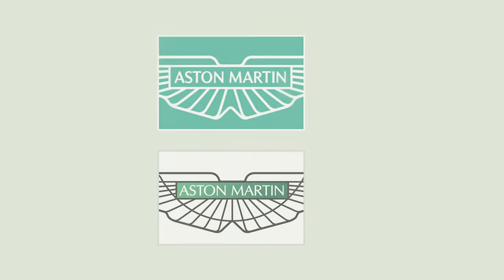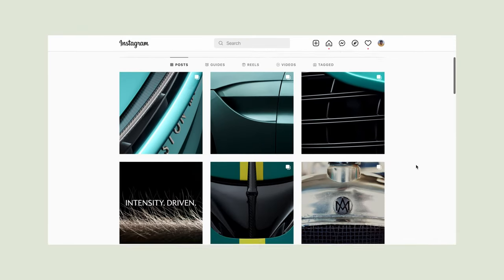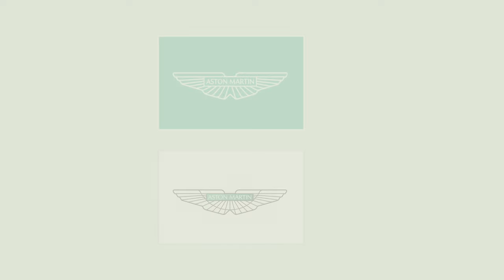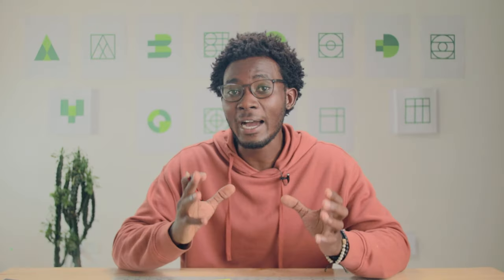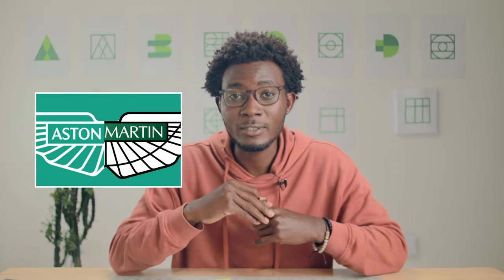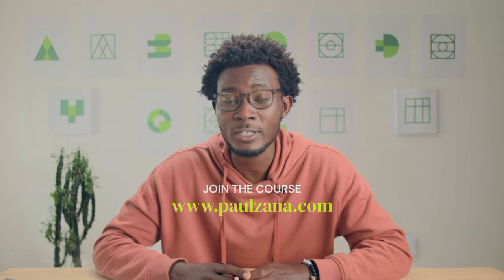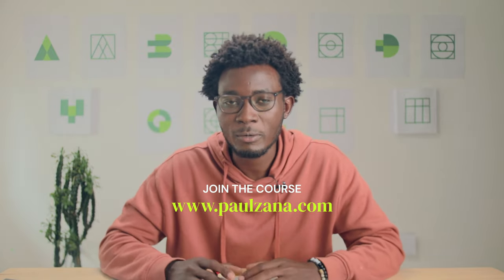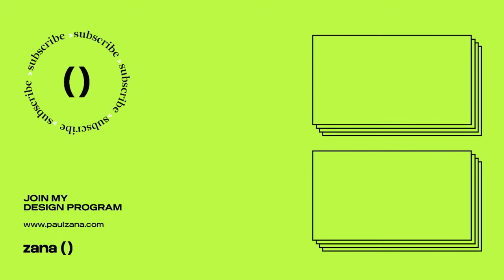Aston Martin Introduces New Logo: 4 Changes You Missed!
What I use as a Designer/Youtuber:
► Camera (Canon m50)
► Camera Tripod (K&F Concept)
► Lens (Sigma 18-35mm f1.8)
► Lens Adapter (Fotodiox Pro Lens Mount)
► Mic (Rode VideoMicro)
► Audio Recorder (Zoom H1n Digital)
► Light (Godox SL-60W)
► Light Softbox(Godox P90H 35")
► Light Stand(Neewer Stand)
► Memory Card (SanDisk Extreme Pro 64GB)
► External Drive (LaCie Rugged Thunderbolt)
► Grid Sketch Book (ABSOFINE Dot Grid)
► Mechanical Pencil (Sakura)
► Sketch Pen (Micron)
► Water Bottle (BlenderBottle)
► Phone Stand (JobyÂ GorillaPod )
► Phone Holder (Ztylus Z-Grip)
► Coffee Mug (Harebe Matte Mug)
► Coffee Maker (CHEMEX Pour-Over)